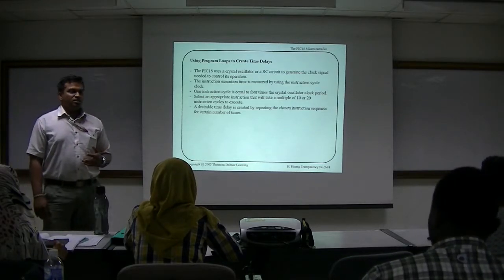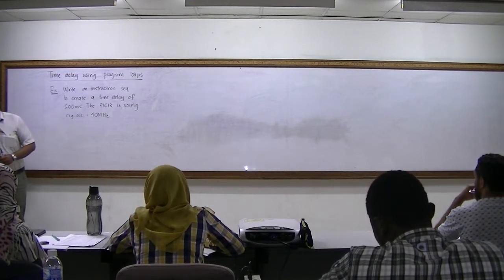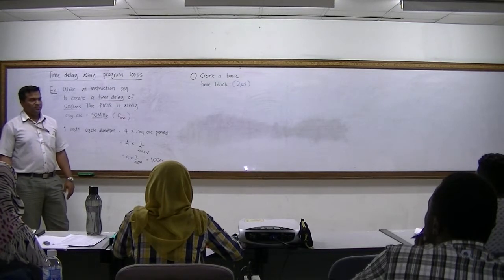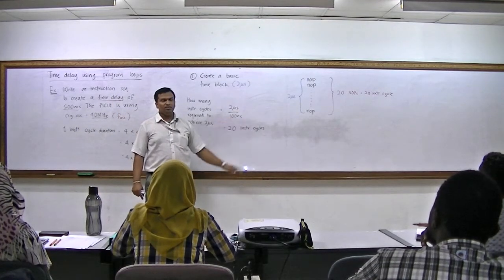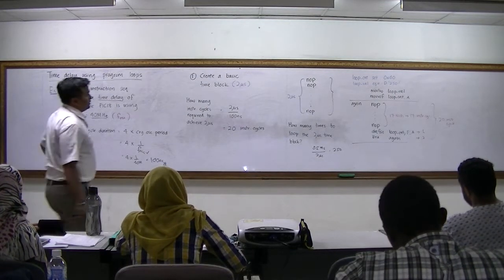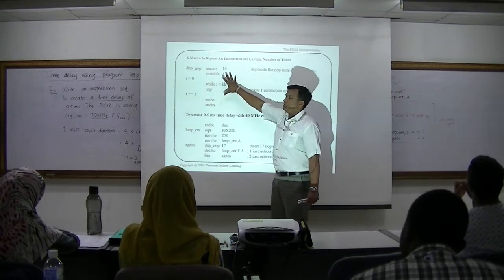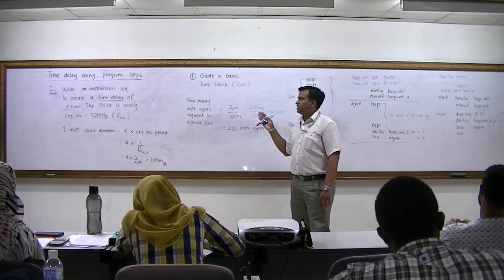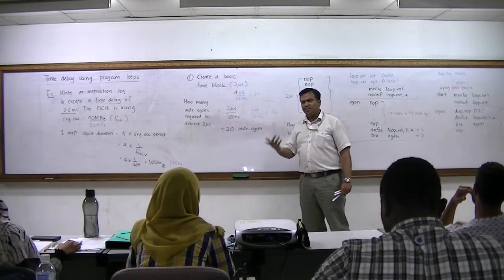EEEB373 Chapter 2 (Assembly Language Programming - TimeDelay) Part 16